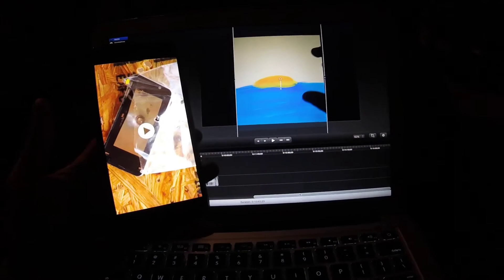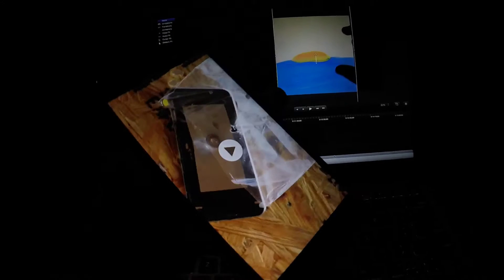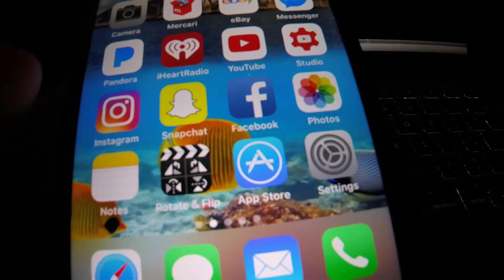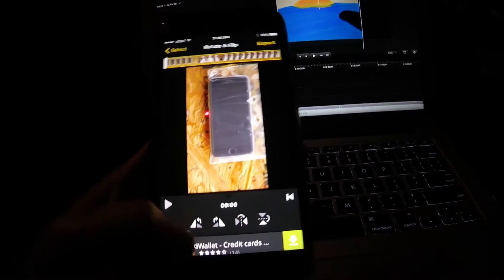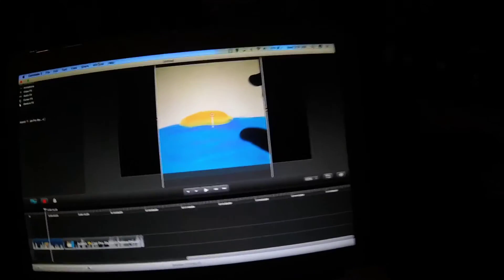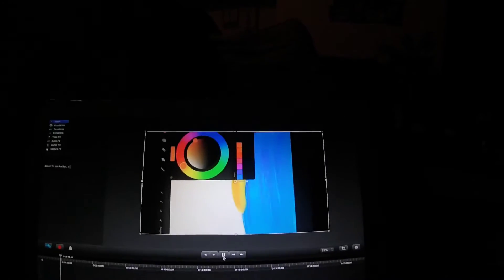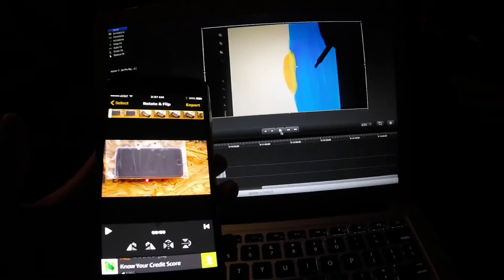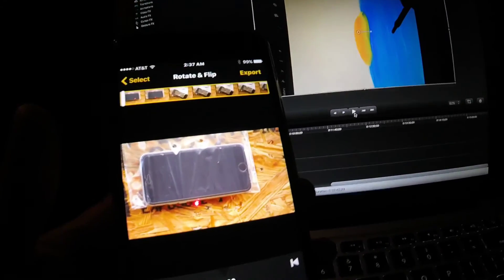🎬Edit Video: Flip or Rotate a Video | Make Video Landscape or Portrait in Orientation Video Editing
Even when I use a tripod, I still mess up how I want a video oriented. You may have asked yourself: How to flip or rotate a video clip on your iPhone or Android? This video is going to help answer that question. As a video creator I sometimes for get how I'm recording a video and actually want it in a different orientation either landscape or portrait. These two methods are free and will help you to flip or rotate your video or even photographs. This was my free video flip and rotate DIY video editing tutorial.